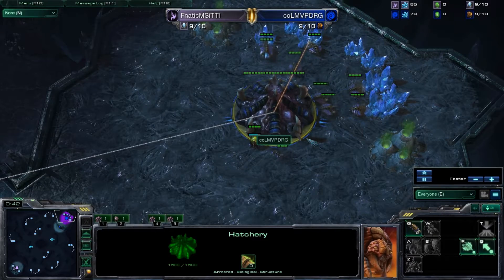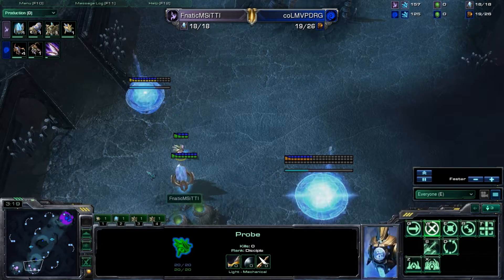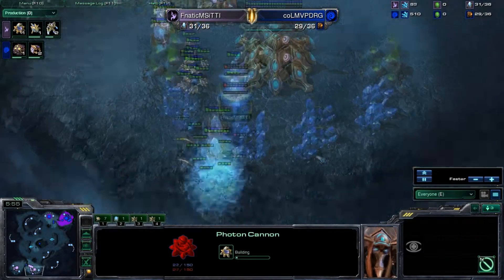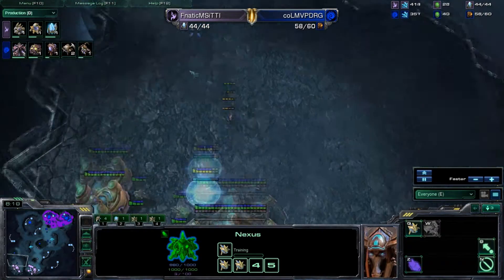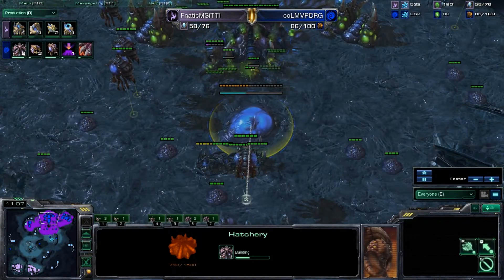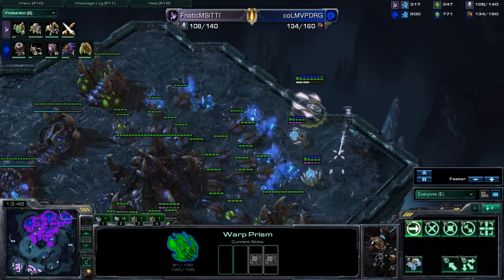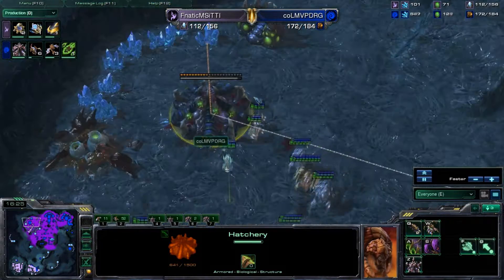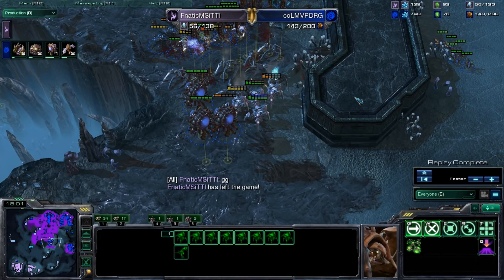FnaticMSI'TT1 (P) vs coLMVP'DongRaeGu (Z) Game 2 - Starcraft 2 Pro Game [IEM NY]